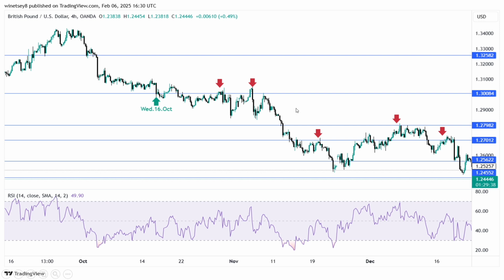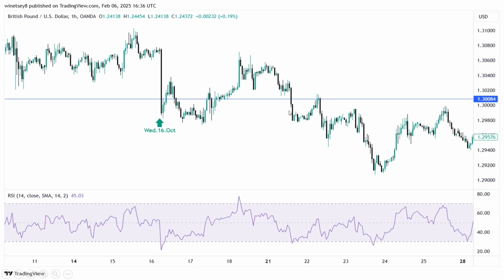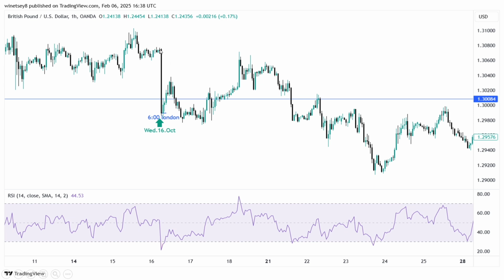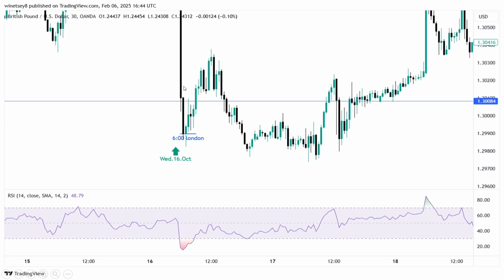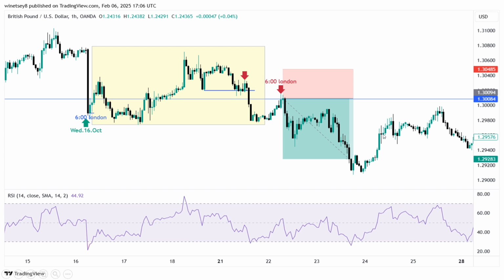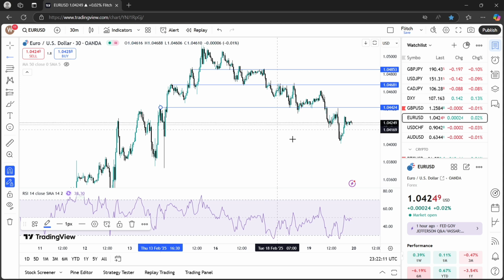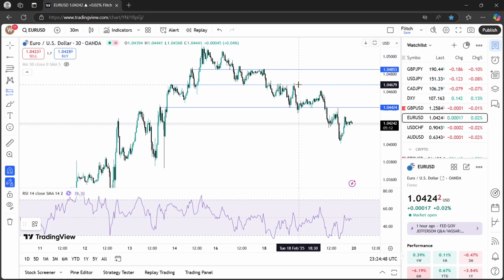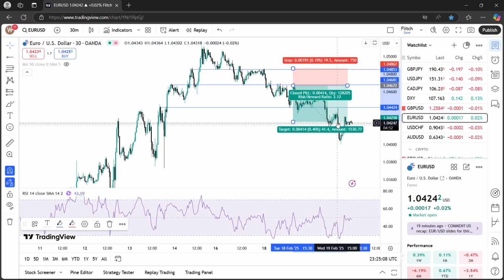Institutional Trading model 1📉(BL&SL)